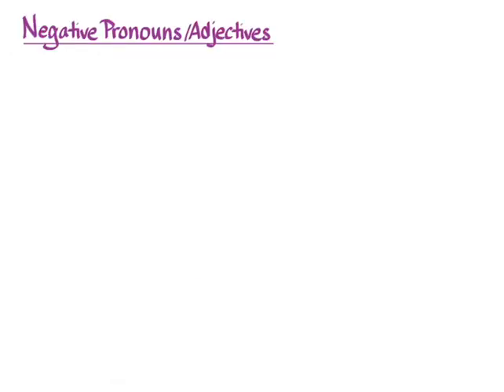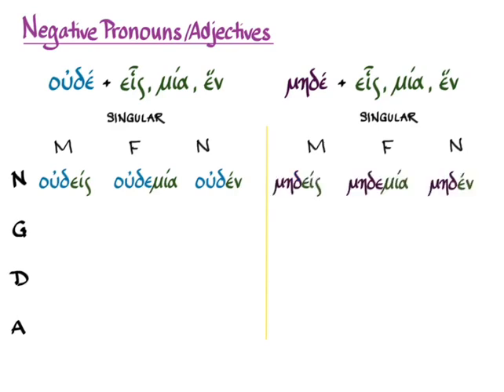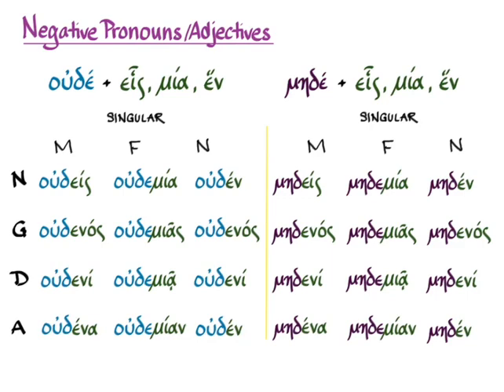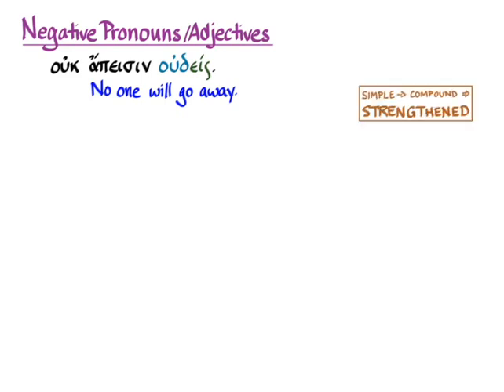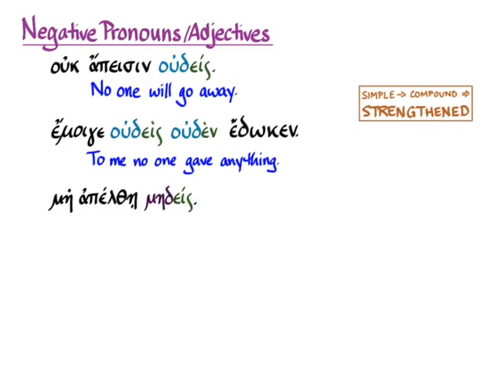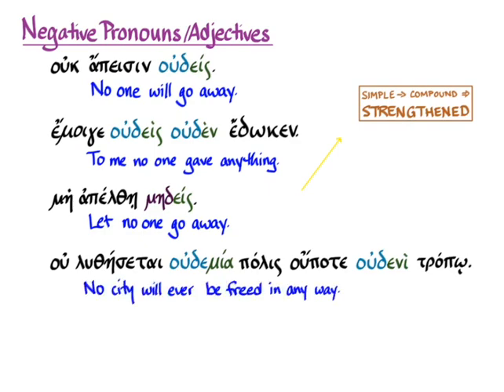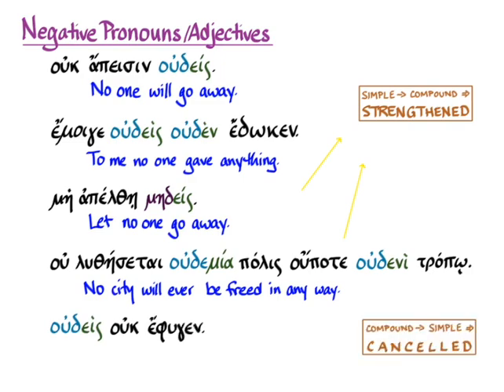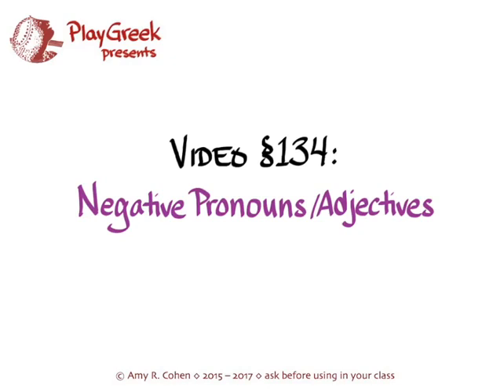§134 Negative Pronouns/Adjectives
Amy R. Cohen on negative pronouns/adjectives to go with Hansen & Quinn's GREEK: AN INTENSIVE COURSE